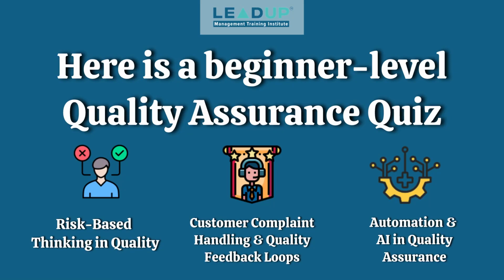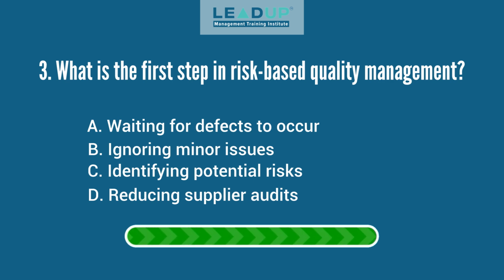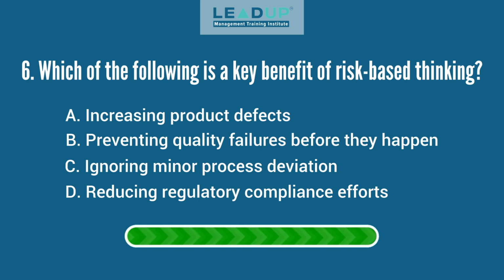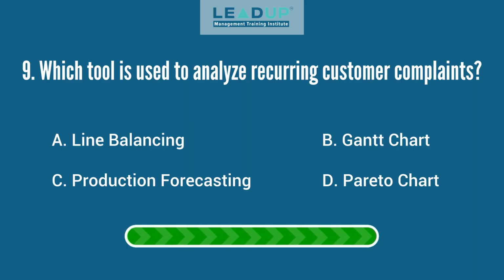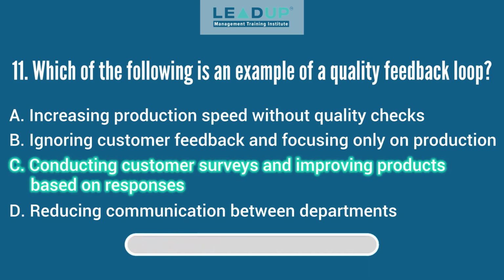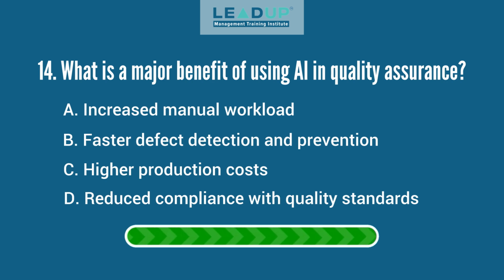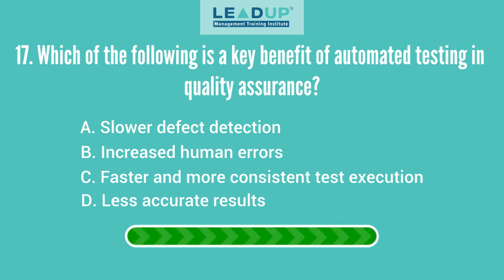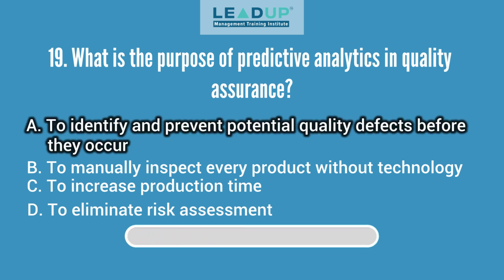Quality Assurance Beginners Quiz #4 | Risk-Based Thinking, Complaint Handling, AI in QA - LEADUP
🎓 Are you new to Quality Assurance (QA) or preparing for a QA role?
This Beginner-Level QA Quiz covers the most in-demand topics in modern quality management, including:

🔍 Risk-Based Thinking in Quality
🙋‍♂️ Customer Complaint Handling Best Practices
🔁 Quality Feedback Loops for Continuous Improvement
🤖 Automation & AI in QA – The Future of Quality
🛠️ CAPA (Corrective and Preventive Actions)

With 20 multiple-choice questions and answers, this video is perfect for:
✅ QA beginners and freshers
✅ Professionals preparing for quality interviews
✅ Students in pharma, life sciences, manufacturing, or IT
✅ Anyone curious about modern QA tools and technology

📌 What You’ll Learn:

The role of risk assessment tools like FMEA
The importance of feedback loops and complaint management
How AI and Machine Learning are transforming quality inspections
Key benefits of automated testing and predictive analytics
📈 Ideal For:

Quality Engineers
QMS & GMP Learners
Operations/Production Managers
ISO 9001:2015 Students
CAPA Practitioners
🧠 Test Your Knowledge. Learn Along. Grow Fast.
📣 Drop your score in the comments and challenge your friends!
📝 Want a free PDF of this quiz? Let us know below!

QA Quizzes
ISO Standards
Root Cause & CAPA Training
Quality Engineering Tutorials
AI in Manufacturing